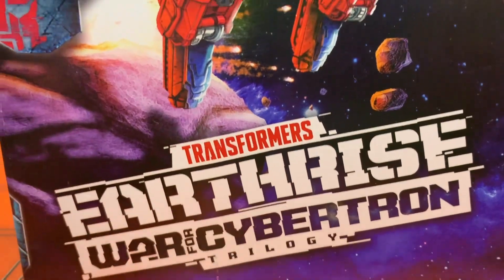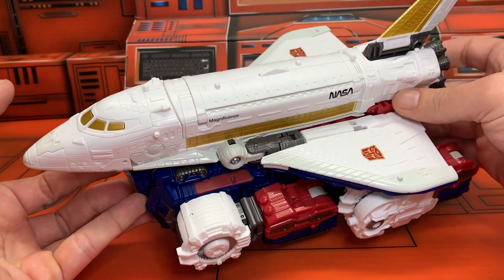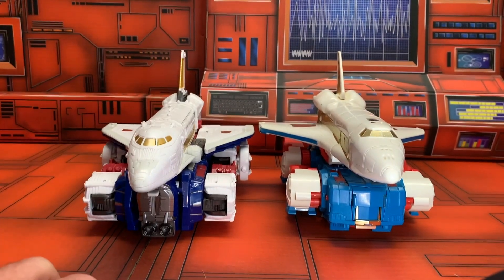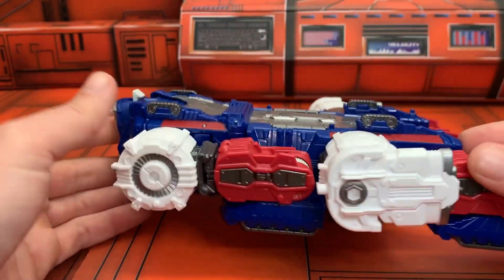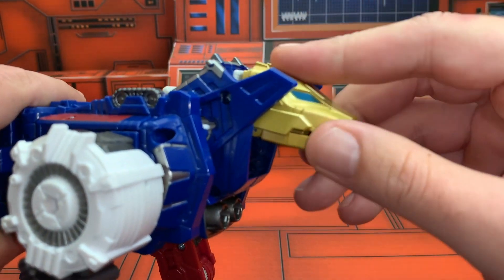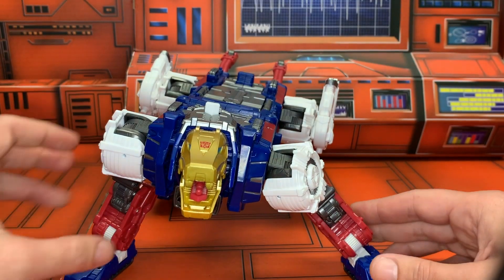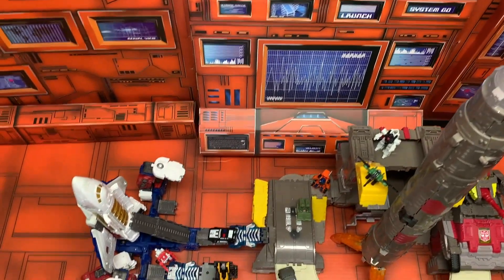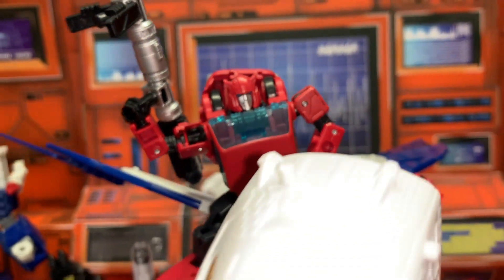Transformers Earthrise Sky Lynx Review - Witness true magnificence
Oh boy this review goes deeper than Sky Lynx on a self aggrandising anecdote. So glad to finally have this guy in hand. I think i covered all the glorious bells and resplendent whistles. As always hit me up below if ya wanna talk shop!

FREESTYLE RAP INSTRUMENTAL BEAT. Check out this hard hip hop rap gangsta piano slim shady type freestyle instrumental beat - called "Game Over" made as collab with Obiedaz Beats.